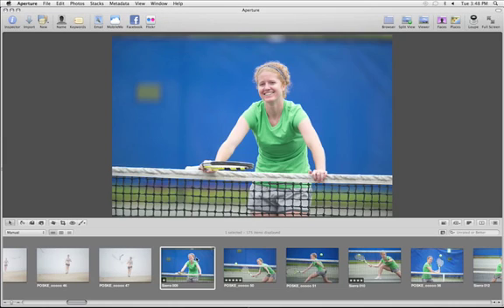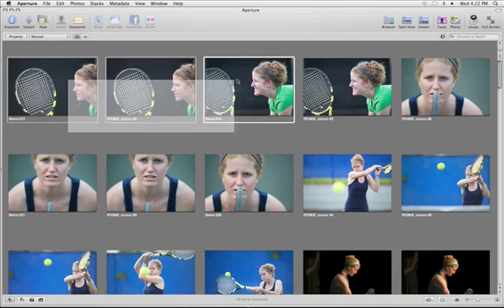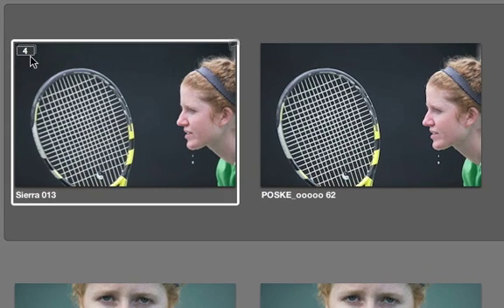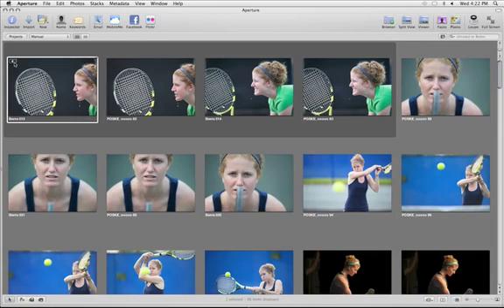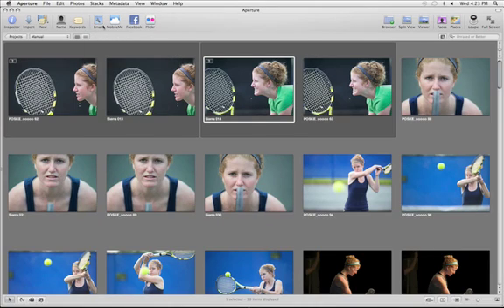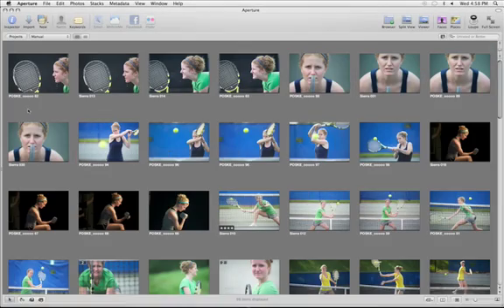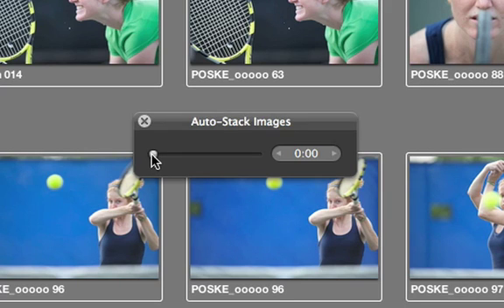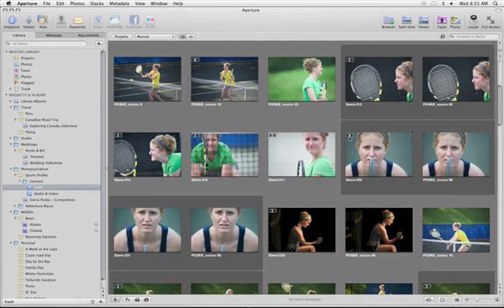Apple Aperture 3 Using Stacks